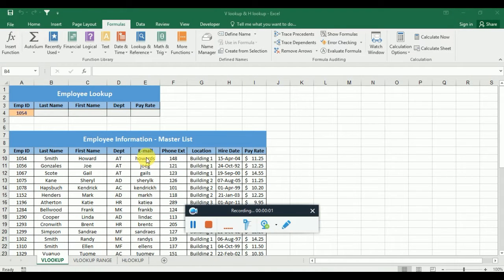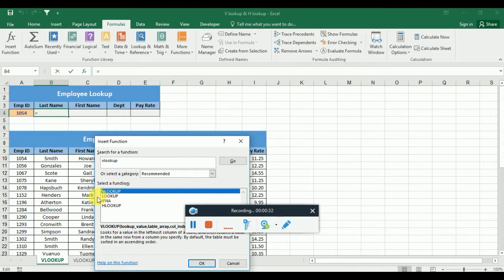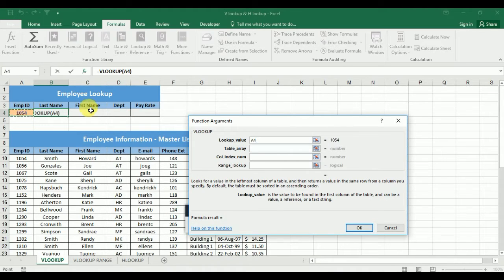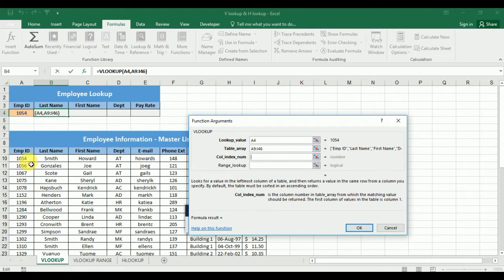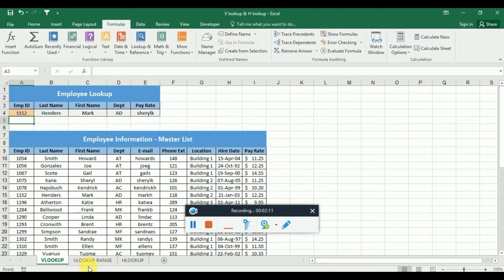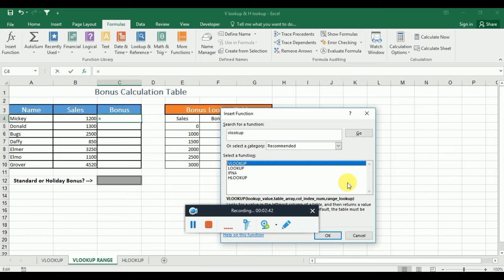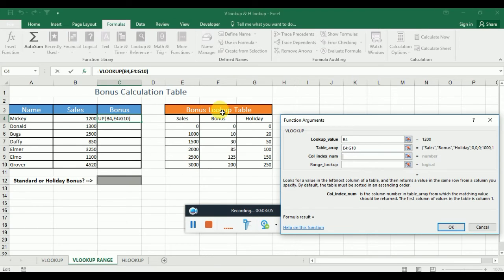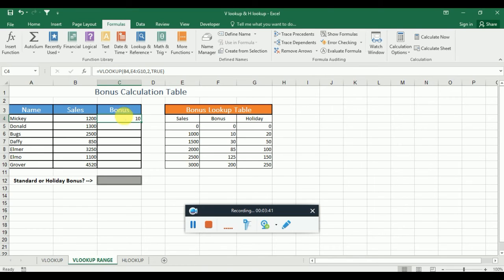How To Use VLOOKUP Function in Excel English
How To Use Vlookup Excel in English
Excel VLookUp